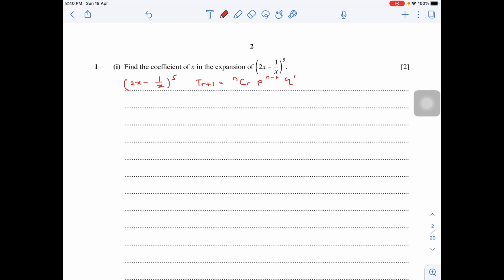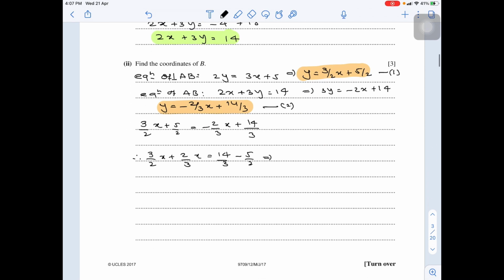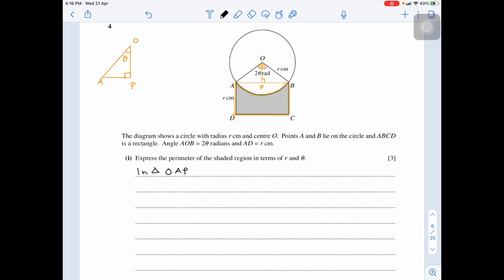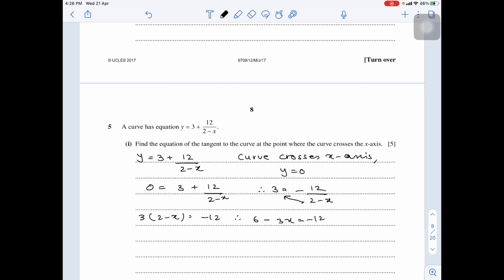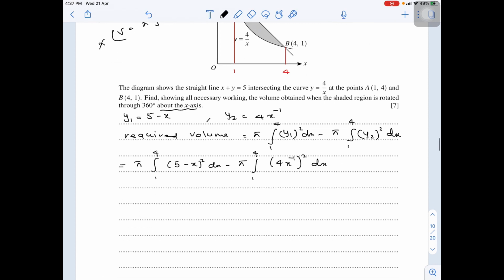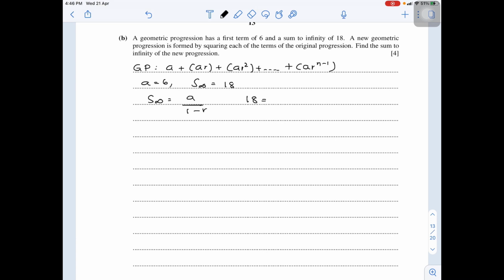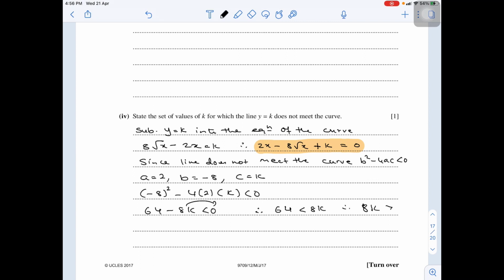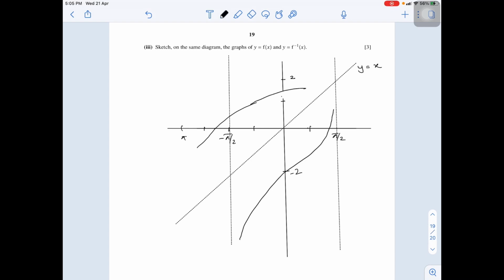F 6 MJ 2017 P 12